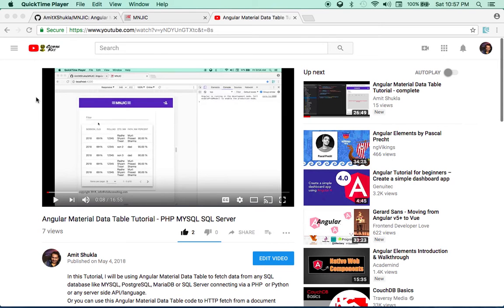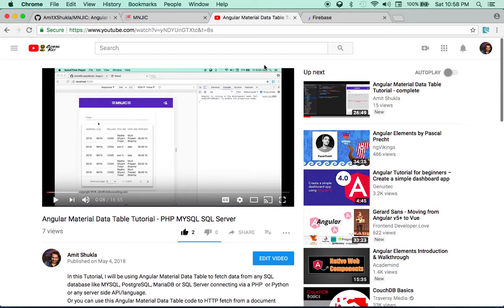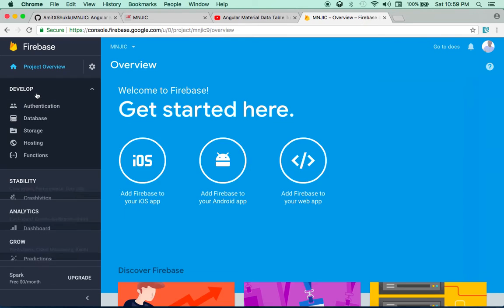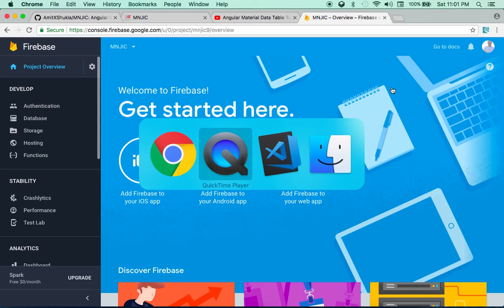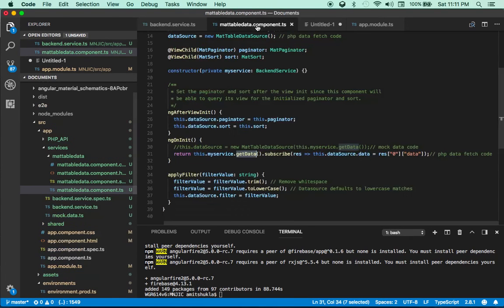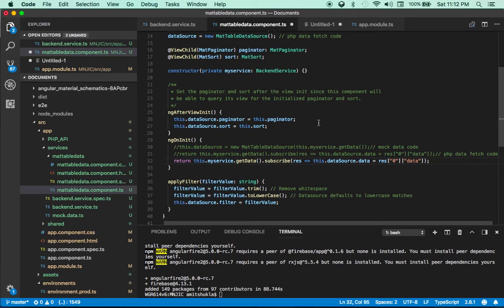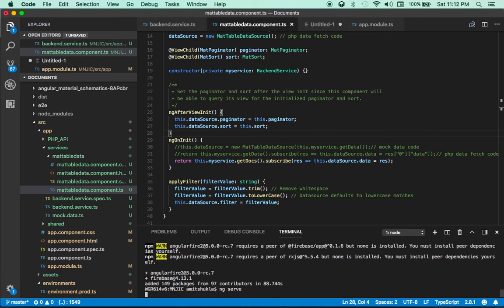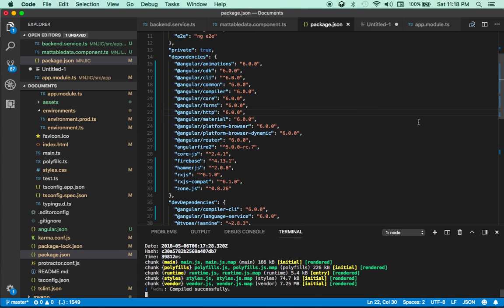Angular 6.0 Material Data Table Tutorial - AngularFire2 Firebase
In this Tutorial, I will be using Angular Material Data Table to fetch data from firebase (firestore) using AngularFire2 and Firebase NPM packages.

Please leave comments or open issues at my GitHub repository in case of any issues.